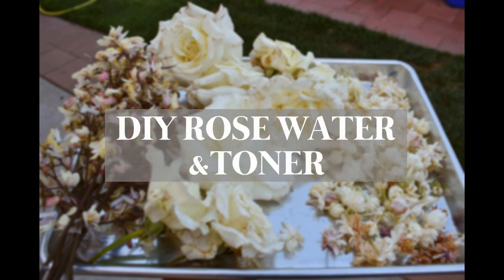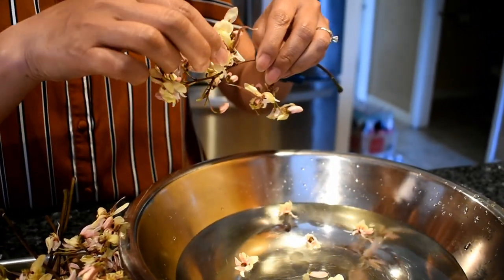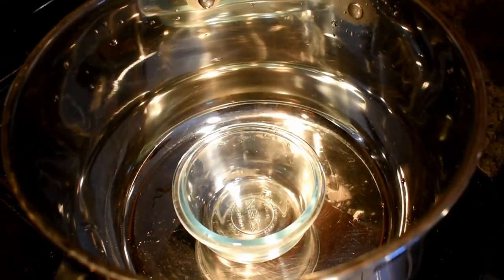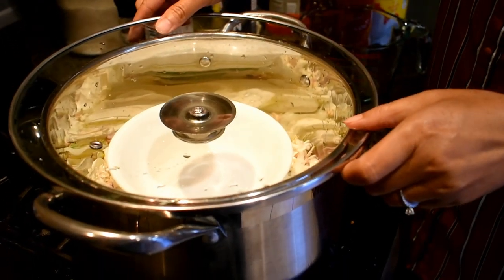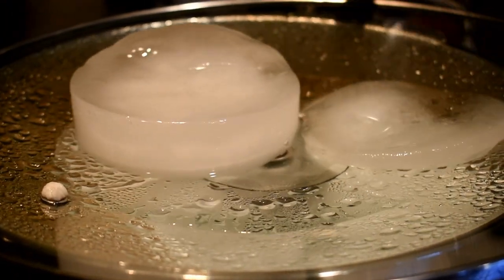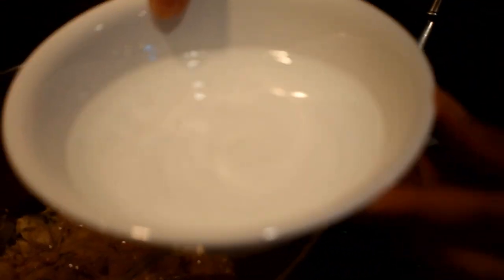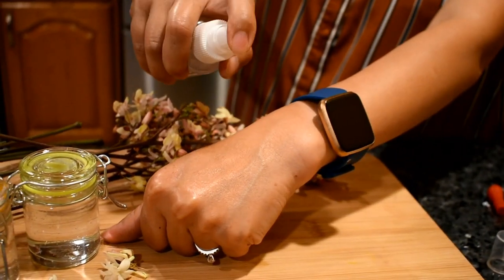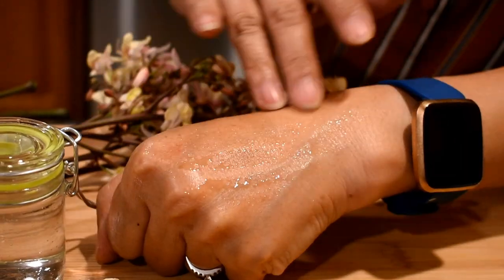DIY Rose Water with Jasmine and Moringa Flowers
Rose Water is so easy to make and I like to add other flowers in order to add more benefits to the water.

Steps
1.  Remove flower petals from stems. Clean the petals to remove dirt and bugs.
2. In a pot, stack two bowls, then add the petals around the bowl.
3. Using distilled water, add just enough water to cover the flower petals.
4. Put the lid on upside down and turn on heat to medium low.
5. Add ice on top of the lid. As ice melts remove liquid and replace ice.
6. Simmer for approximately 25 minutes.

Toner Formula
76.5 mL of Rose (Flower) Water
0.2mL  of Liquid Germall Plus
4 drops of Glycerin